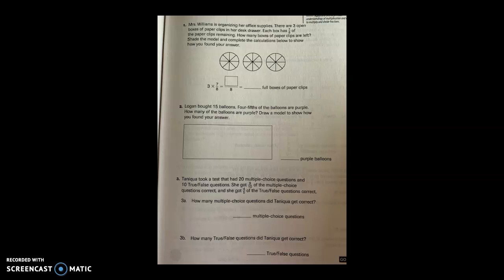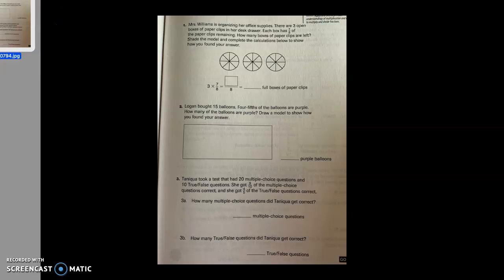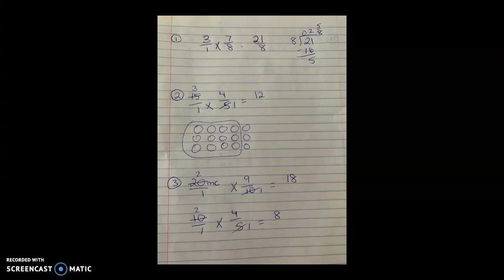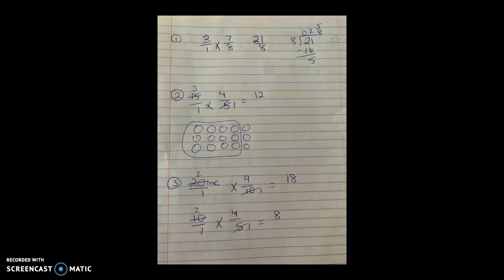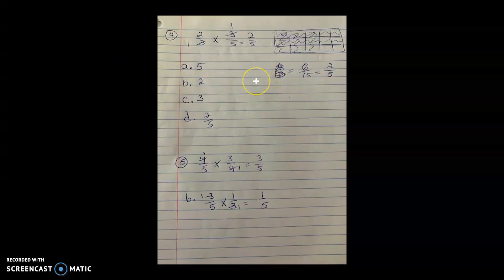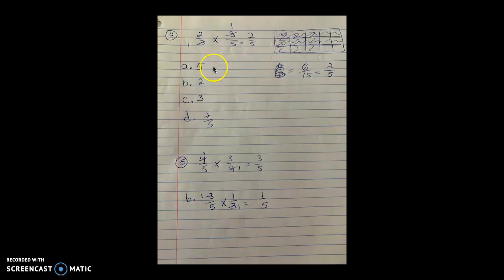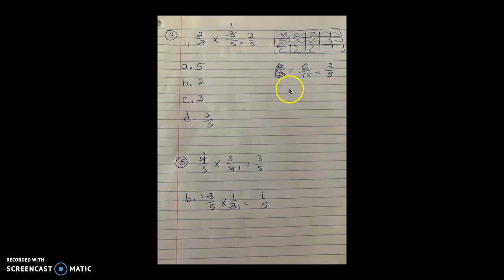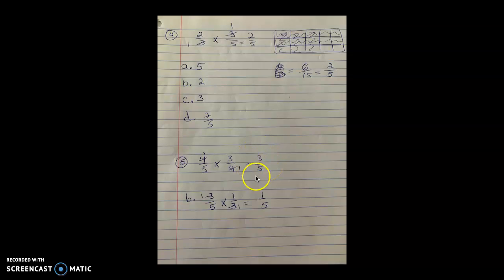April 1 period 2